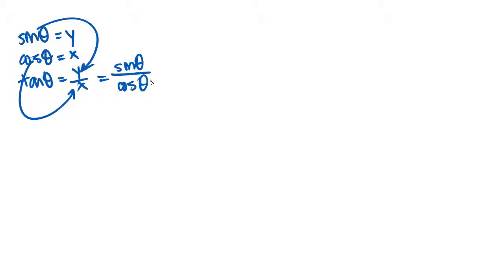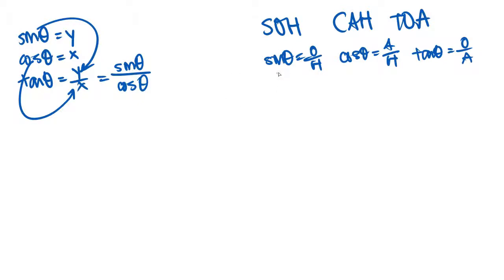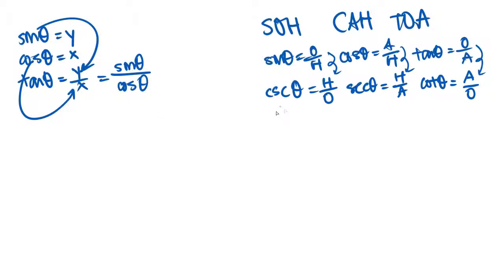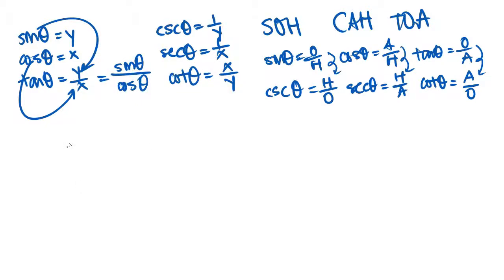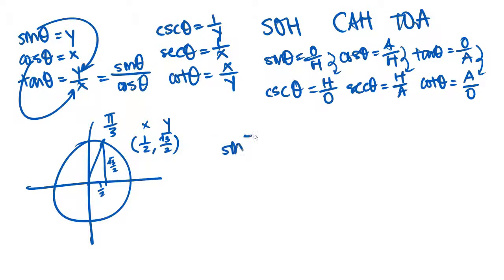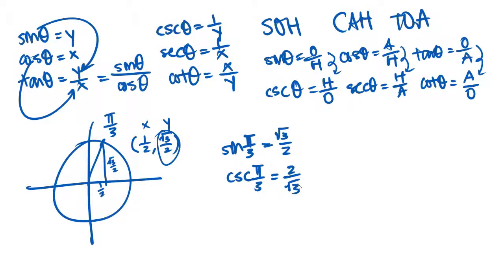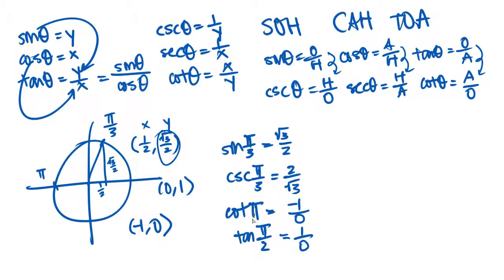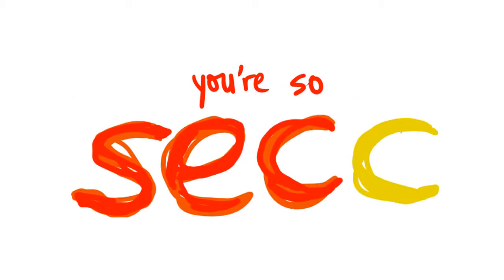Trig Reciprocal Identities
Trigonometric reciprocal identities
also, pick up line session
(if they stare at you with a dumb face, they're not good enough for you)

THIS VIDEO IS PART OF A SERIES OF PRECAL TUTORING BY VICTOR TIEU

For more clarity, please view in HD